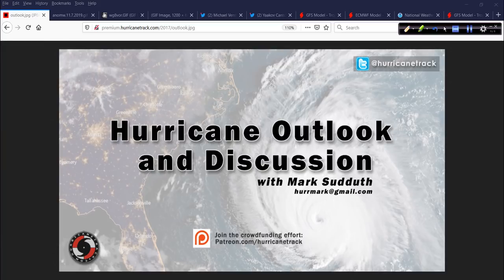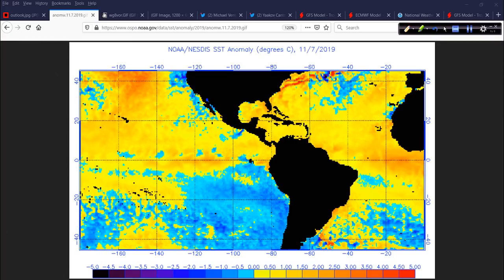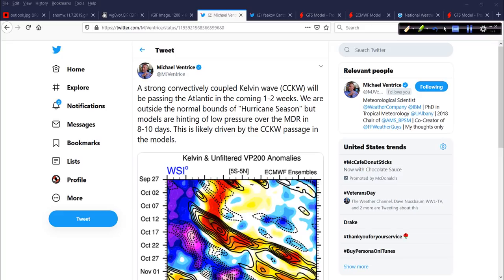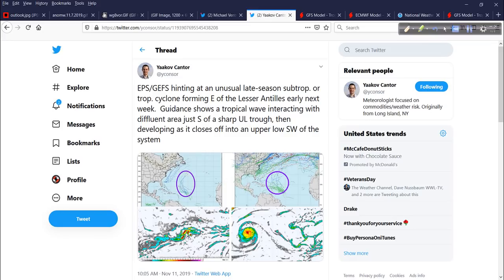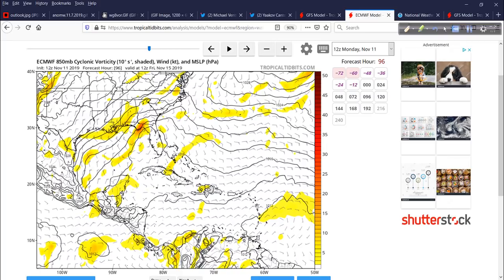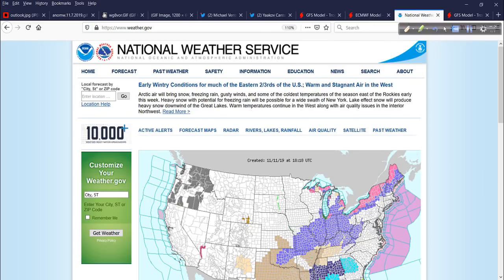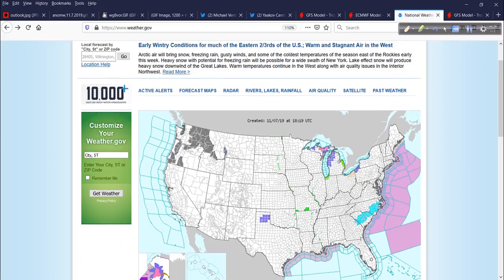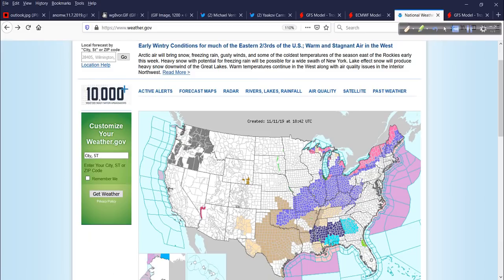Hurricane Outlook and Discussion for November 11, 2019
We have some interesting things to discuss on this Veteran's Day 2019 as the tropics may be trying to come to life one more time before all is said and done. I cover this and more in today's update.

Our 2018 Tracking the Hurricanes Documentary is on Amazon Prime Video: